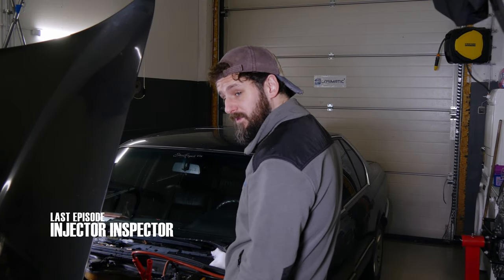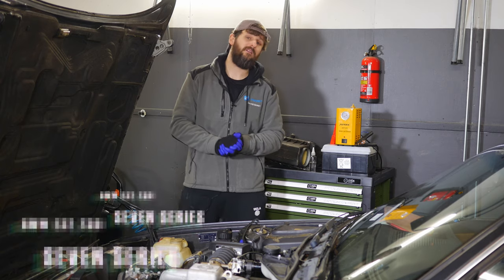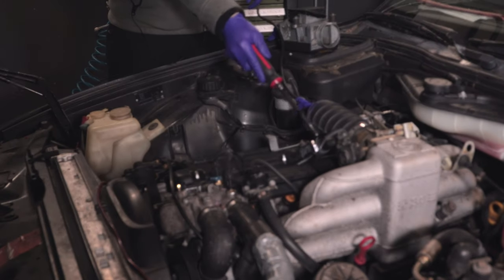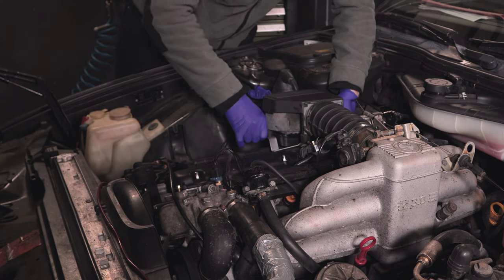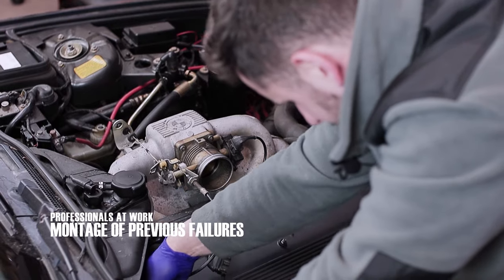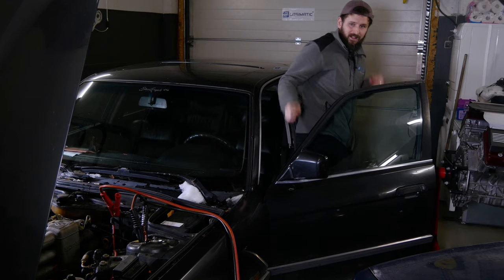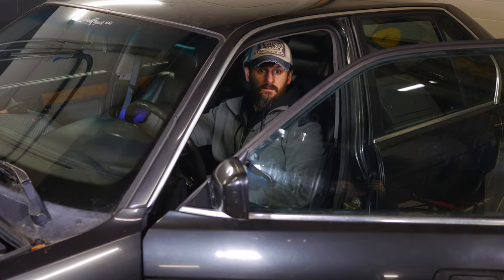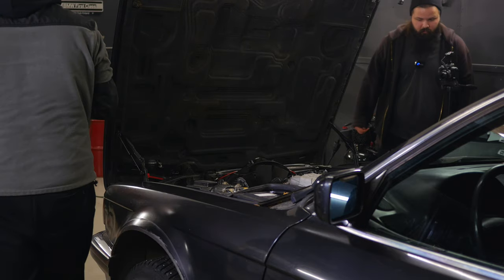How to Detect Air Intake System Leaks in Your Car - BMW E32 730i - ROUGH ENGINE START FIX PART 3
🔧 Buckle up, gearheads! In this episode, we're embarking on a mission to conquer the notorious rough idle and overheating issues plaguing our trusty old-timer BMW E32. 🚗💨 Join us as we unravel the mysteries, learn the secrets, and finally bring our beloved Bimmer back to peak performance!

🌬️ Ever wondered about the smoke diagnostic leak detector and its magic in identifying pesky problems? We delve deep into this powerful tool, exploring its capabilities and, of course, the burning question—does Dawid have the expertise to wield it effectively?

👀 Don't miss out on the action-packed journey as we navigate through the intricacies of automotive troubleshooting. Will we succeed in silencing the rough idle and cooling down the overheating engine, or will we encounter unexpected challenges along the way? The answers await you in this thrilling episode!

🛠️ Get ready for a DIY adventure, as we share insights, tips, and maybe a laugh or two. Whether you're a seasoned mechanic or a curious car enthusiast, there's something for everyone in this quest for automotive excellence.

🔗 Join the conversation in the comments below! Share your thoughts, experiences, and let us know if you've faced similar challenges with your own BMW or any other vehicles.